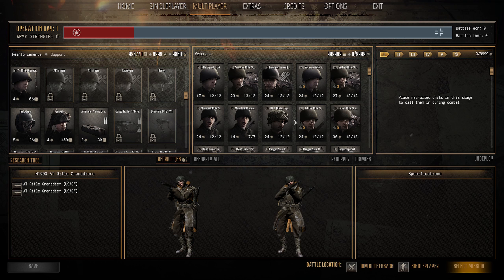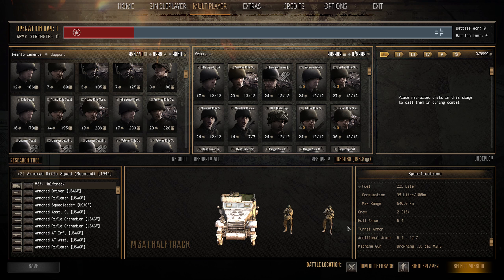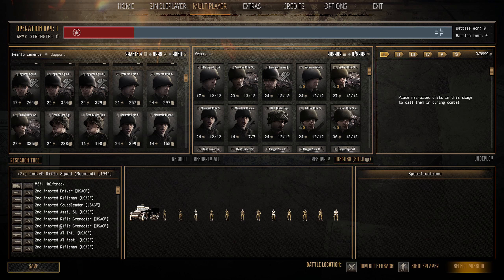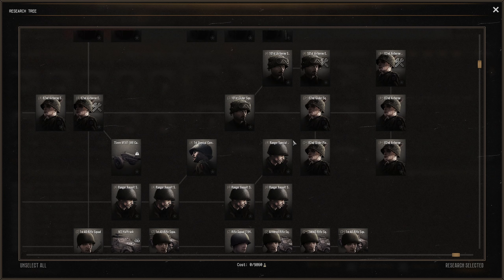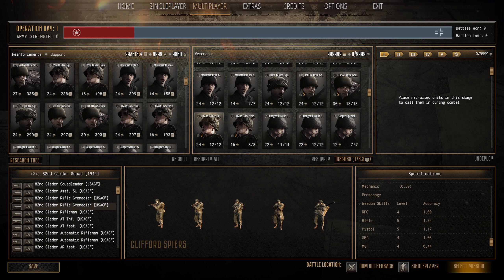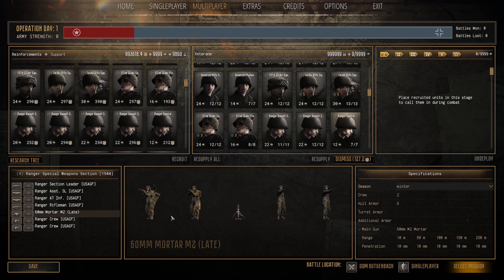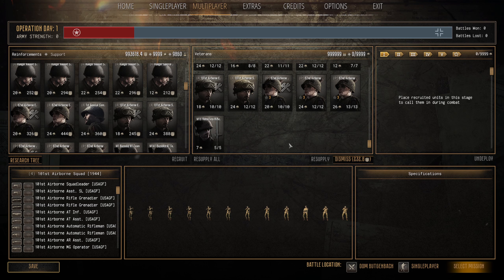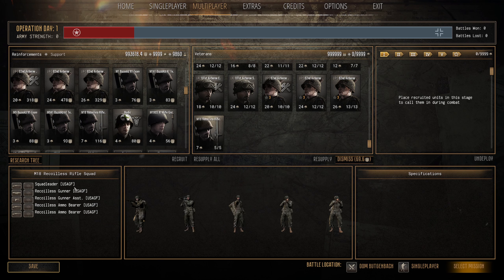New Late War USA Infantry Guide- CTA Gates Of Hell Ostfront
This video goes into detail on the brand new late war USA infantry added to conquest and there costs and weapons there bringing to the battlefield .